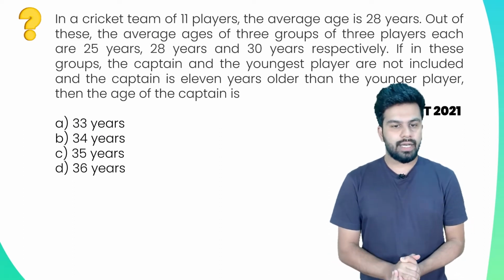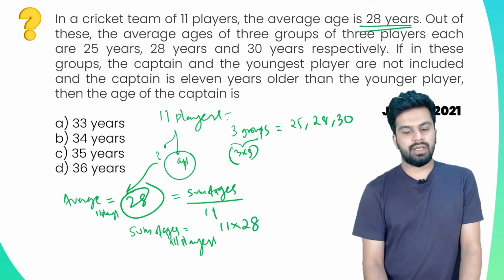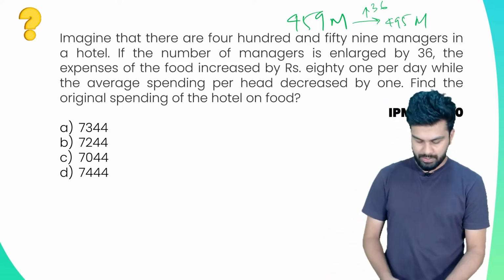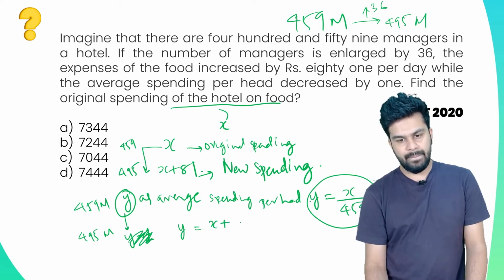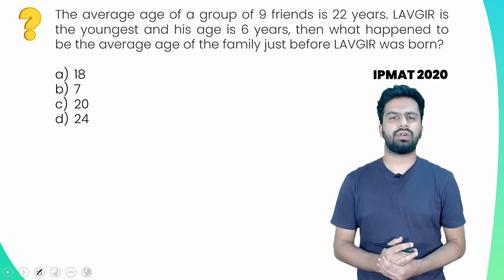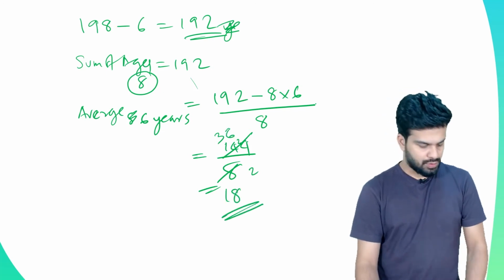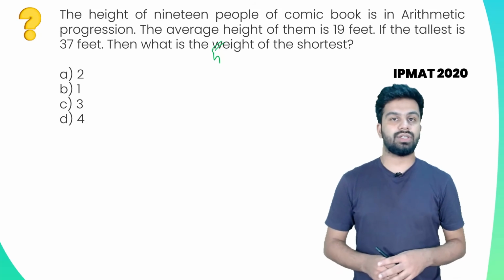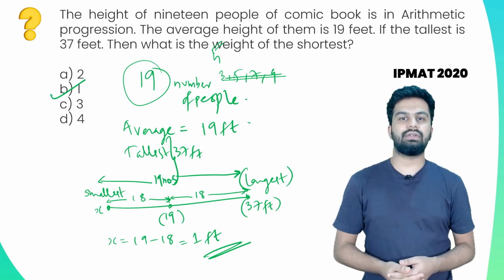Average | Previous Year Question Discussion Session -1 | Quantitative Aptitude| IPMAT I JIPMAT I IPM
Kerala's No.1 IPMAT/JIPMAT Online Coaching Program

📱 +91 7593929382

പ്ലസ്ടുവിനു ശേഷം നേരിട്ട് IIM ൽ പഠിക്കാം!

എങ്ങനെയെന്നല്ലേ...

പ്ലസ്ടുവിനു ശേഷം നേരിട്ട് IIM കളിൽ Integrated Program in Management (IPM) ൽ അഡ്മിഷൻ നേടിയാൽ മതി.

+2 വിനു ശേഷം ഇന്ത്യയിലെ ഏറ്റവും മികച്ച ബിസിനസ് സ്കൂളുകളായ IIM കളിൽ മാനേജ്മെന്റ് പഠിക്കാനുള്ള അവസരമാണ് IPM പ്രോഗ്രാമിലൂടെ ലഭിക്കുന്നത്.

5 IIM കളിലുമായി കുറച്ചു സീറ്റുകൾ മാത്രമേ ഉള്ളു വെന്നതും, ഇന്ത്യയിലെ എല്ലാ states ൽ നിന്നുള്ള Students ഉം ഇതിനു വേണ്ടി Compete ചെയ്യുമെന്നുള്ളത് കൊണ്ടും നേരത്തെ തന്നെ ചിട്ടയായ Preparation തുടങ്ങിയാൽ മാത്രമേ IPMAT/JIPMAT Exams Clear ചെയ്ത് IIM കളിൽ എത്താൻ കഴിയുകയുള്ളു.

IPMAT/JIPMAT Exams നും Interviews നുമൊക്കെ Prepare ചെയ്യാൻ +1/+2 വിദ്യാർഥികളെ സഹായിക്കുന്ന Platform ആണ് School to IIM.

നിലവിൽ +1 / +2 ക്ലാസ്സുകളിൽ പഠിച്ചികൊണ്ടിരിക്കുന്ന വിദ്യാർത്ഥികൾക്ക് School to IIM ന്റെ IPMAT/JIPMAT Online Coaching Program ലൂടെ +2 വിനു ശേഷം നേരിട്ട് IIM ൽ പഠിക്കുക എന്ന സ്വപ്നം സാക്ഷകരിക്കാൻ കഴിയും.

IIT/IIM കളിൽ നിന്നൊക്കെ പഠിച്ചിറങ്ങിയ Experts ആണ് School to IIM നു പിന്നിൽ.

ഈ Program ൽ, IPMAT/JIPMAT ന്റെ മുഴുവൻ സിലബസും അതായത് Quantitative Aptitude, Verbal Ability & Reading Comprehension, and Logical Reasoning & Data Interpretation ഒക്കെ Detail ആയി Cover ചെയ്യും.

ഒരോ Topic ലും Basics തൊട്ടു അതിന്റെ Advanced Level വരെ Conceptual Clarity ഉറപ്പ് വരുത്താനും, എല്ലാ Type Questions ഉം Solve ചെയ്യാനും ഈ പ്രോഗ്രാമിലൂടെ നിങ്ങൾക്ക് കഴിയും.

⚡️ Program Features:

💡 CONCEPT CLASSES:
In-depth recorded lectures covering all topics from basic to advanced level, and ensuring a strong base in fundamental concepts.

💡 TOPIC TESTS:
To revise learned lessons and aid recall through continuous practice.

💡 MOCK TESTS:
Continuous assessment of your learning through periodic mock tests. Analytics from these mock tests enable you to identify your strengths and weaknesses in test-taking skills and measure your improvement.

💡 DOUBT CLEARING MECHANISM:
Live sessions with mentors and faculty to address all subject-specific as well as preparation strategy related queries.

💡 MENTORSHIP:
Personal academic mentors to keep track of your progress and assist you in your preparatory journey.

School to IIM ന്റെ മൊബൈൽ ആപ്പ് വഴിയാണ് മുഴുവൻ പ്രോഗ്രാമും നടക്കുക.

Let's start the journey…

From STUDENT to BUSINESS LEADER.

Join School to IIM Now!

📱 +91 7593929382